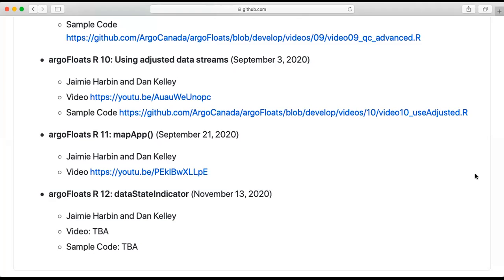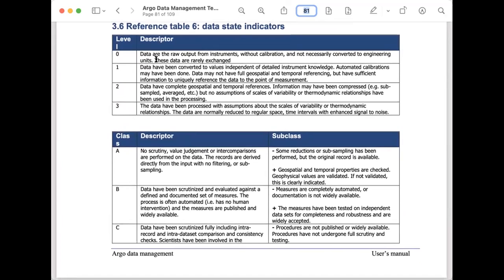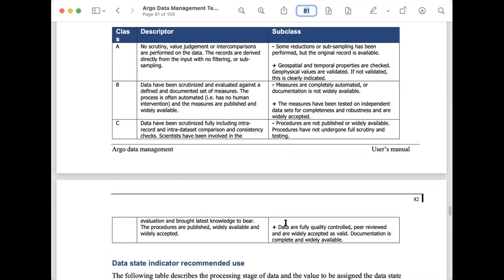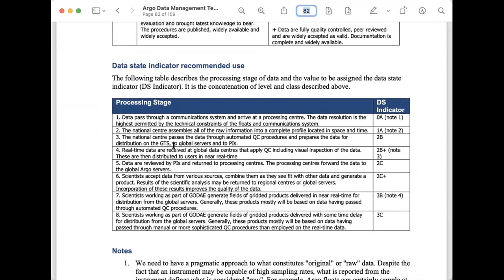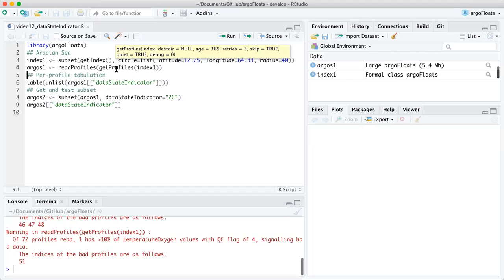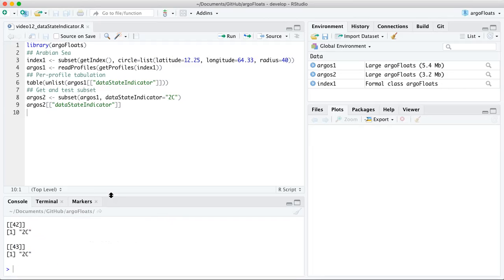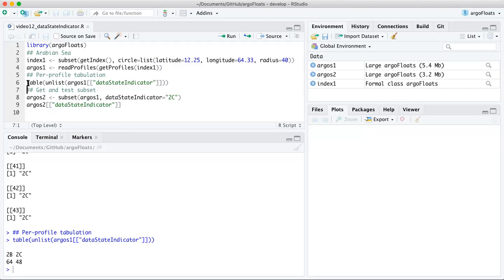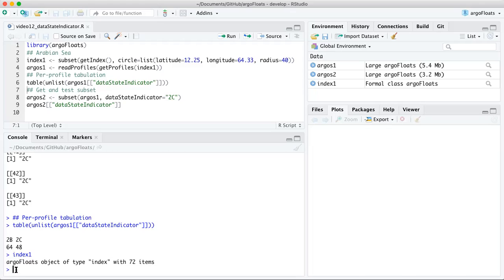argoFloats video 12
This video provides an overview of the dataStateIndicator. It then demonstrates how to subset by dataStateIndicator, for a dataset in the Arabian sea, to ensure the highest level of data processing.